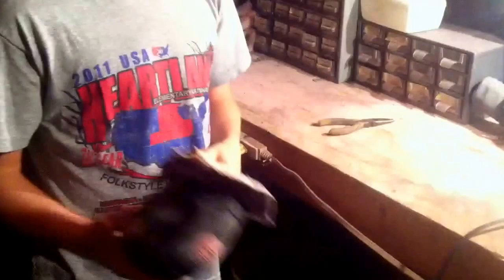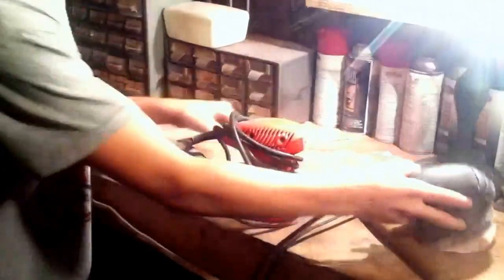Sanding. (tutorial on how to use a sander)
If you have any questions comment and i will make another video on how to do what you are asking!